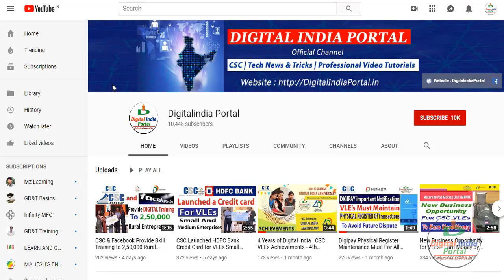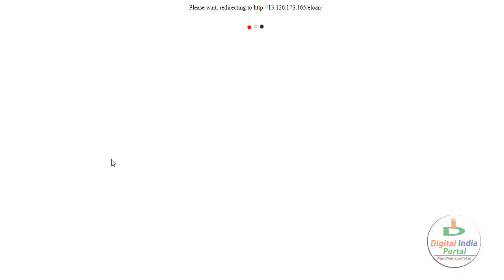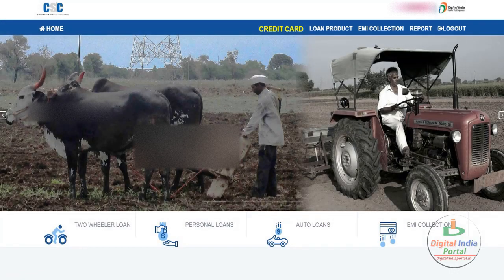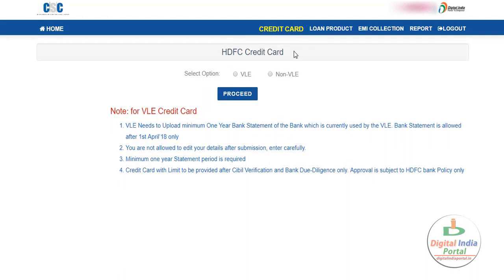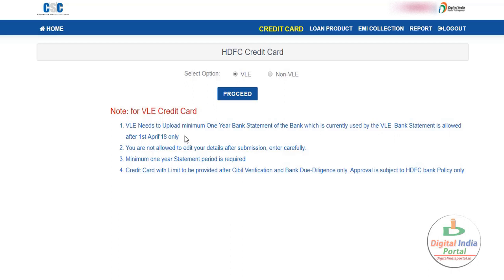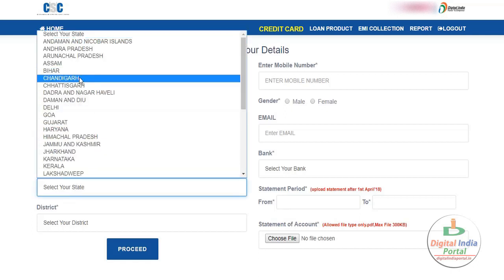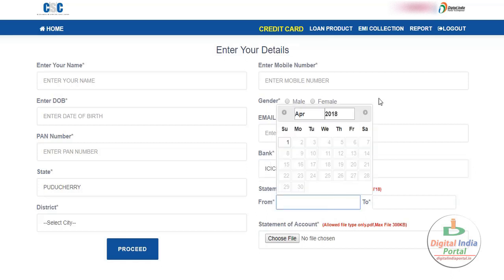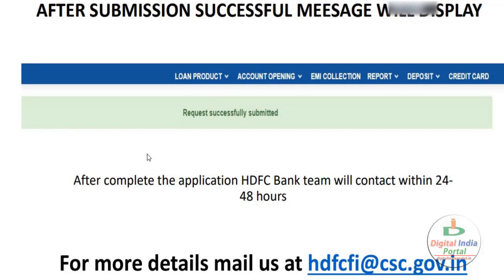CREDIT Card For CSC VLEs - APPLY Online | Step by Step Process Digitalseva Portal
CSC e-Governance Services India Ltd with HDFC Bank has launched Credit Card for all eligible CSC VLE’s. Now all the VLE’s can send credit card request at CSC digital seva portal.